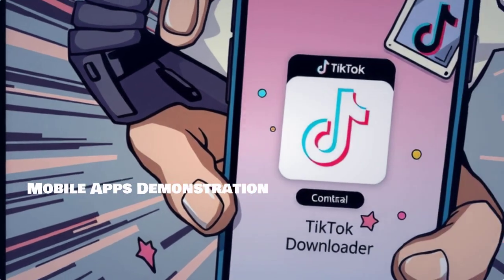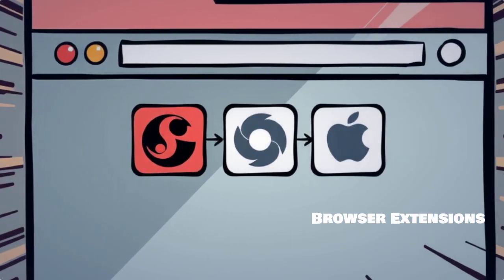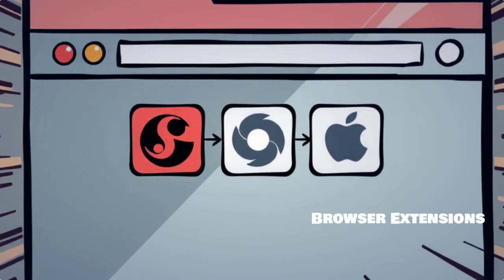Downloading TikTok Videos Without Watermark Step by Step Guide 2025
how to download tiktok videos without watermark, save tiktok without watermark guide, tiktok video downloader no watermark, using snaptik to download tiktoks, using ssstiktok for videos, how to remove the tiktok watermark, how to download tiktok videos on an iphone, how to save tiktok videos on an android, step-by-step guide 2025, easy way to download tiktoks, tiktok tips and tricks, how to save a tiktok to your camera roll without the logo, tiktok video downloaders that work.